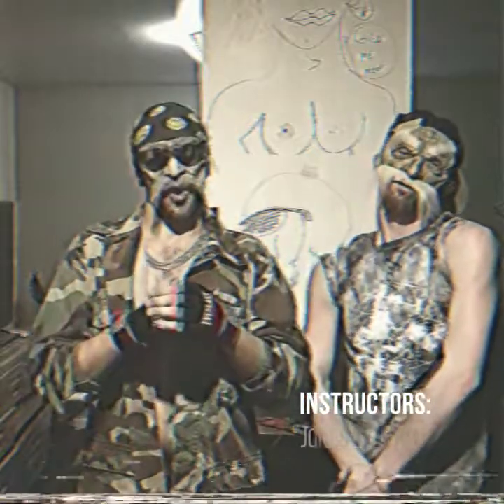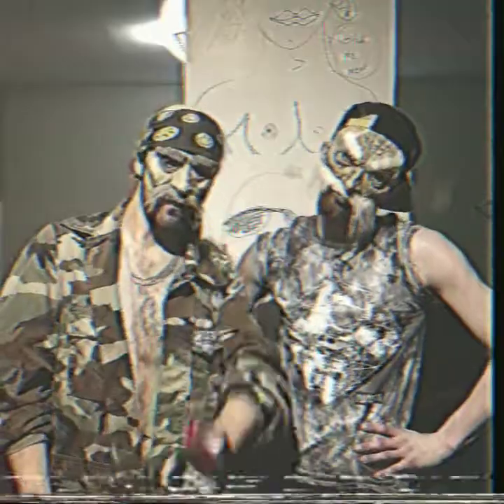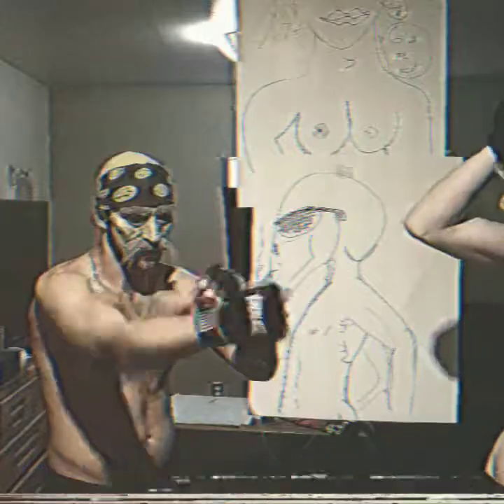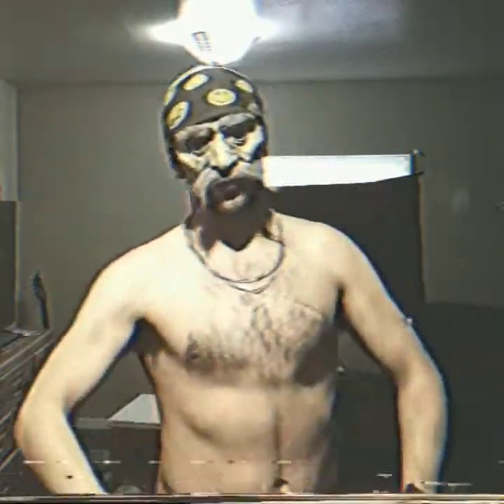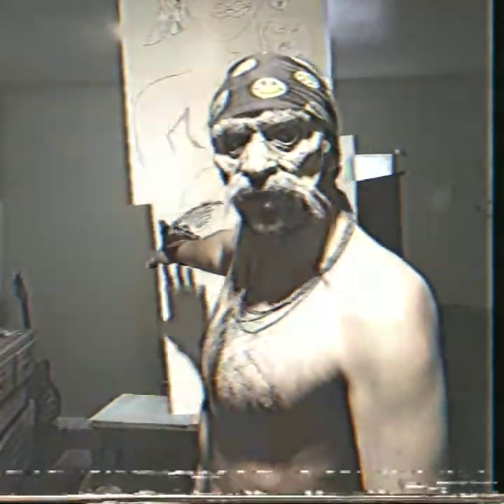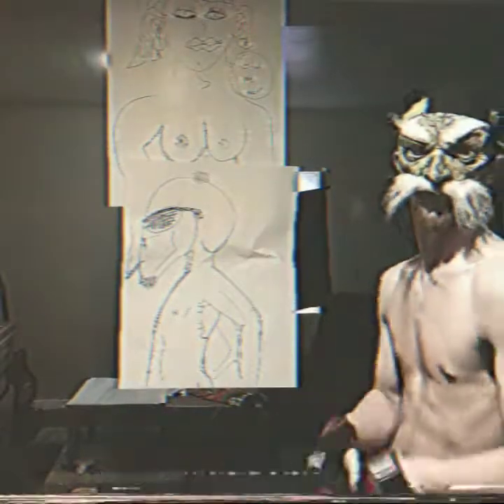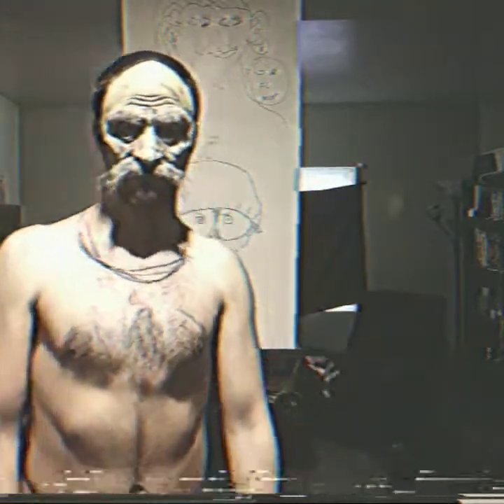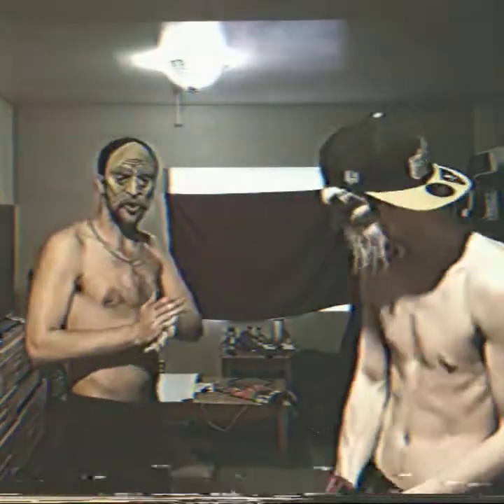HAND 2 HAND COMBAT 101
JONES AND HERM SHOW YOU HOW TO MAXIMIZE YOUR LETHALITY! AFTER WATCHING THIS TRAINING VIDEO YOU SHOULD BE ABLE TO COME DOWN ON YOUR OPPONENT WITH EXPLOSIVE STRIKES THAT ARE GUARANTEED TO BRING YOU VICTORY!